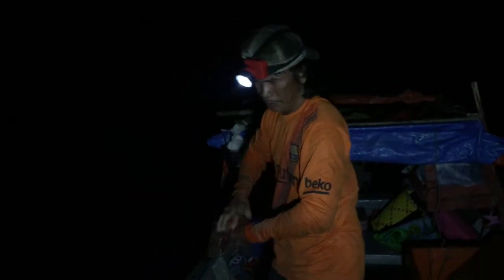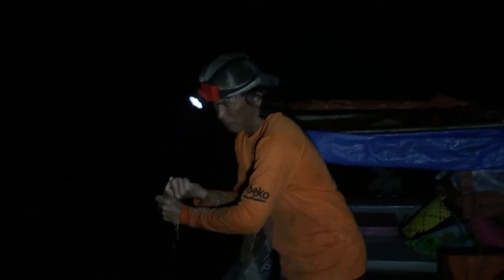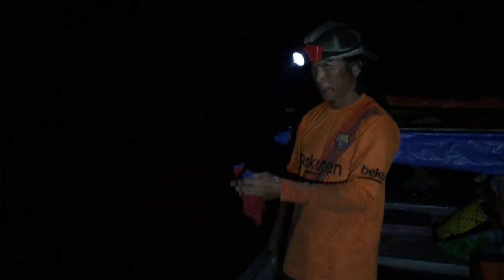Pukat Hanyut Memburu Tenggiri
Trip kali ini bersama Youtuber terkenal kawasan sematan iaitu Udus Poea, memasang pukat hanyut. hasilnya sangat lumayan dimana tidak sampai setengah malam kami terus balik kerana 2 buah tong ikan yang dibawa telah penuh dan kehabisan bekalan ais. Untuk menelakkan ikan menjadi buruk, kami terpaksa balik segera.